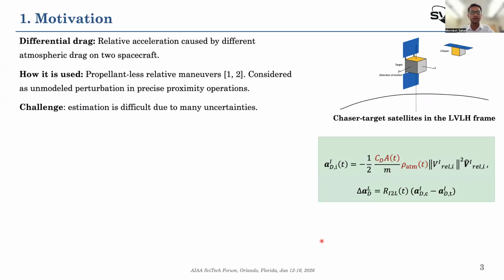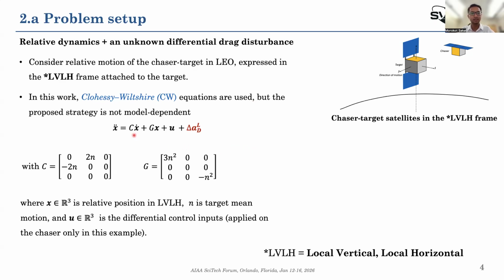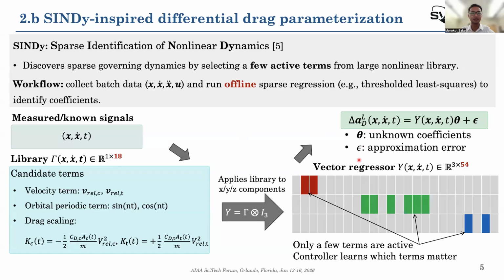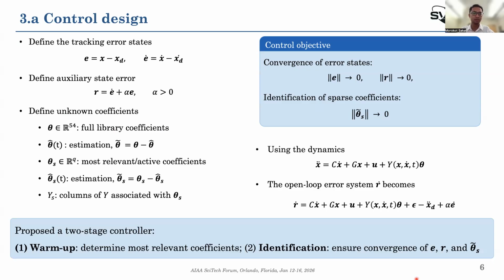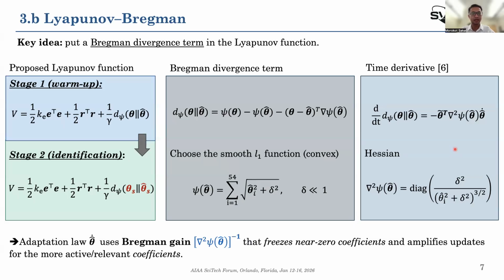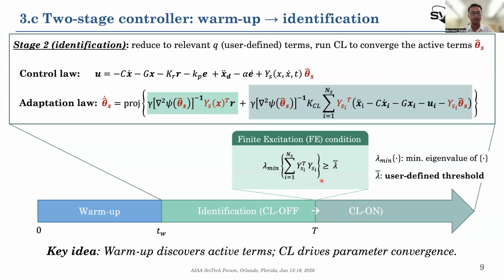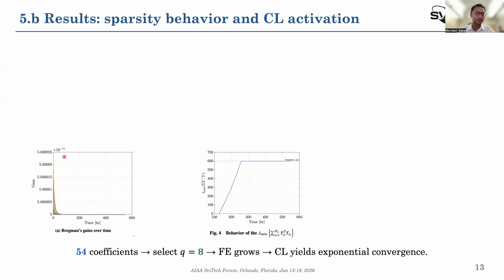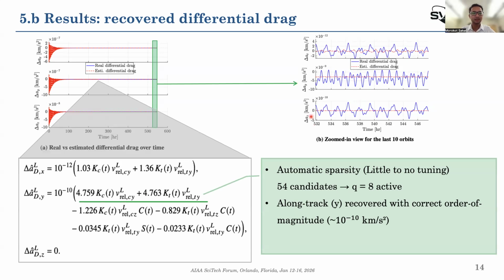Real-Time Estimation of Drag-Based Parameters in LEO via Adaptive Control and Sparse Identification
Morokot Sakal presenting:
M. Sakal, C. Riano-Rios, and M. Tiwari, "Real-Time Estimation of Drag-Based Parameters in LEO via Adaptive Control and Sparse Identification", AIAA SciTech Forum, Orlando, Florida, Jan 12-16, 2026

Space Vehicle and Robotics Lab of Florida Institute of Technology